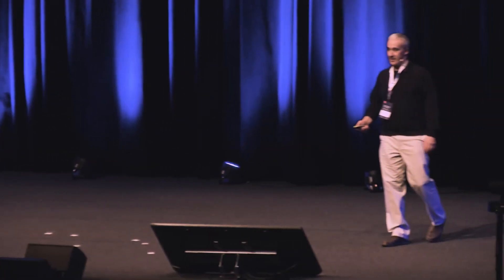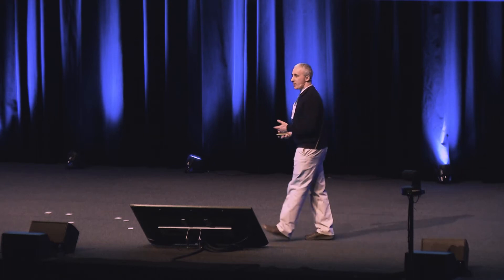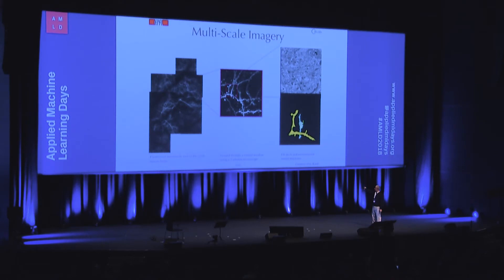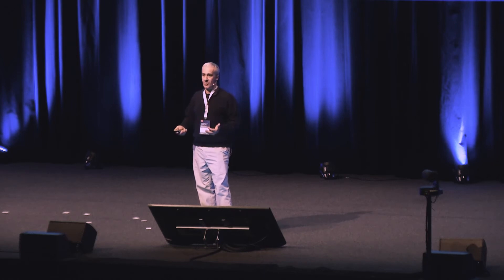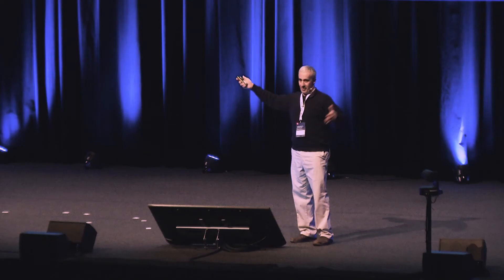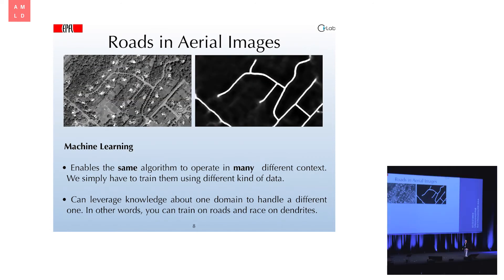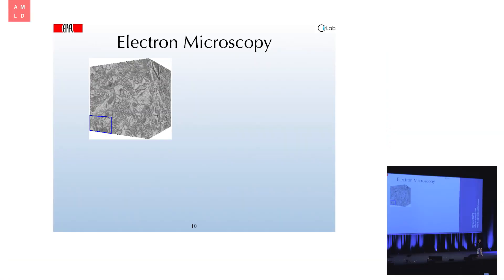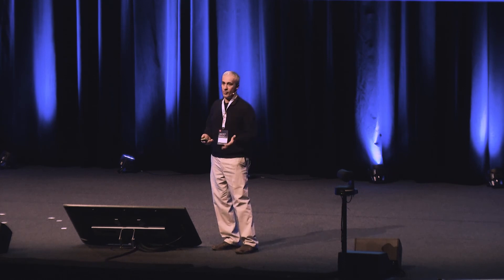AMLD2018 - Pascal Fua, EPFL: Mapping the Brain: Machine Learning to the Rescue